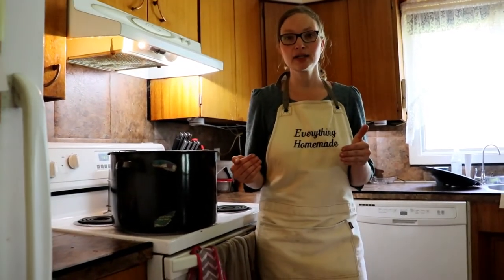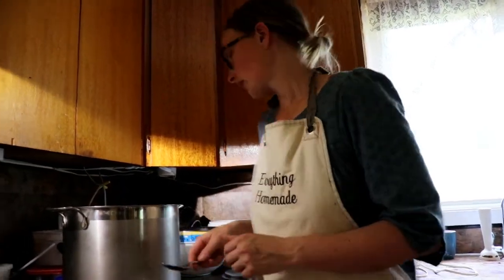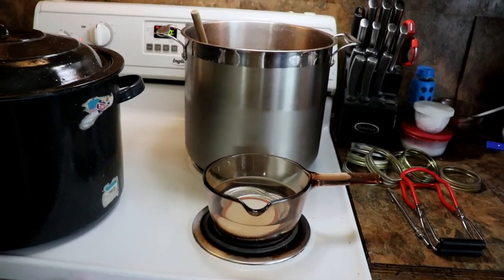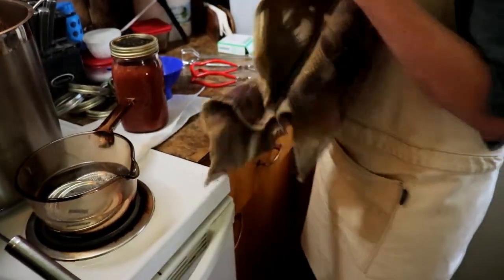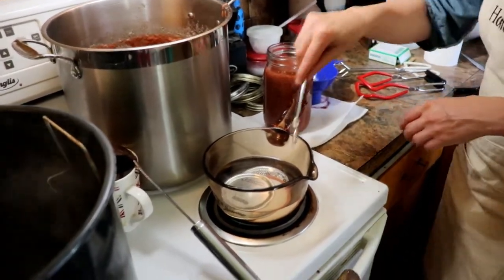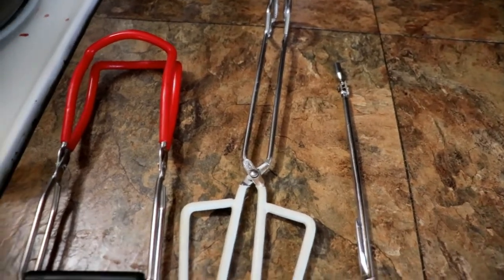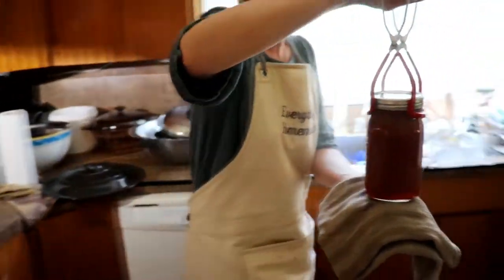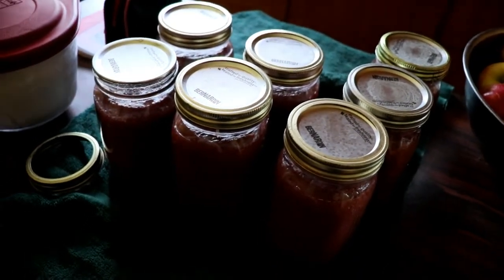How to Can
Always wanted to know how to can? This video will teach you how simple it really is. Step by Step I will go through the basics and give you tips.